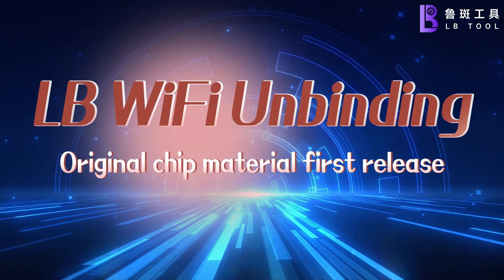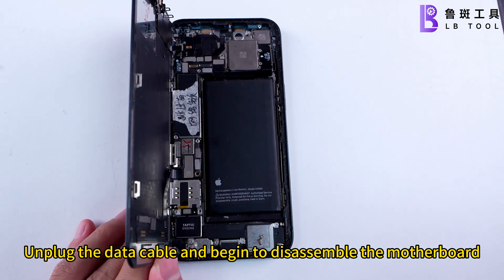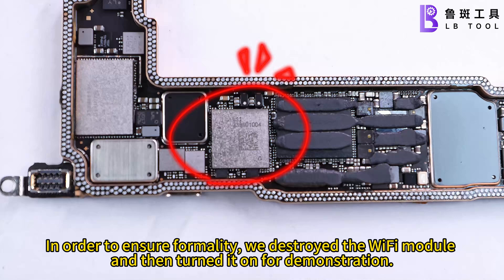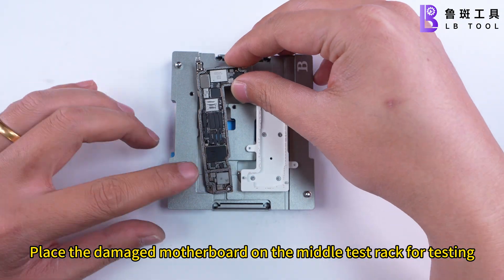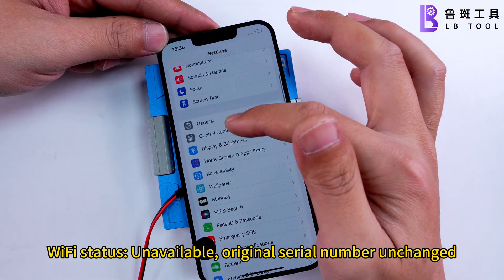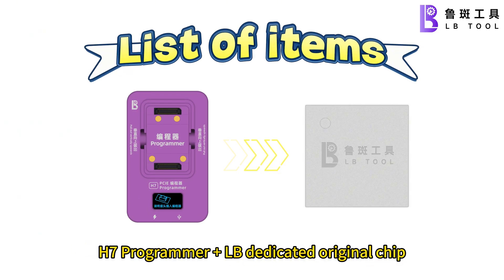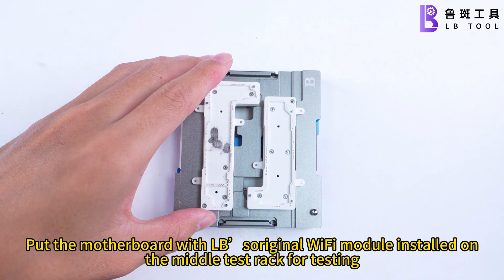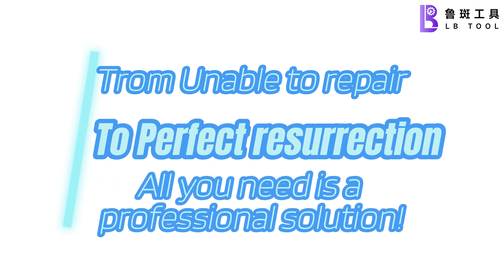LBtool launches the world's first WiFi repair solution, Support iphone 12-16PM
LBtool  launches the world's first WiFi repair solution, allowing everyone to repair WiFi problems. Support 12-16PM. technology leader